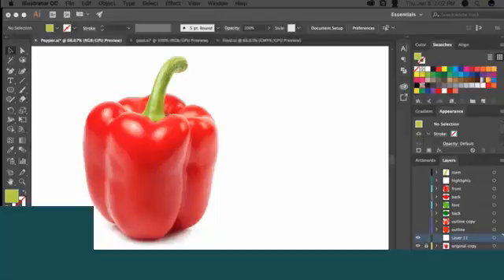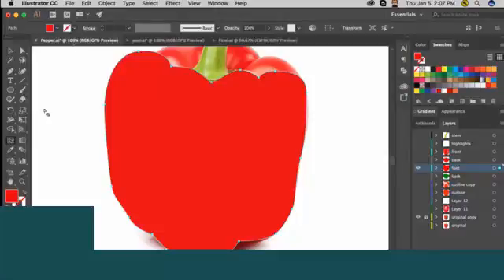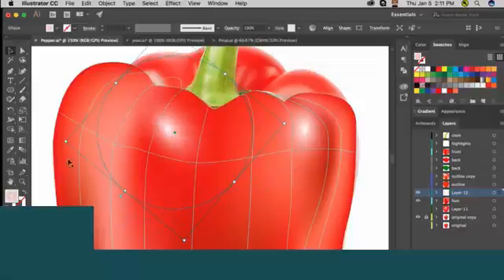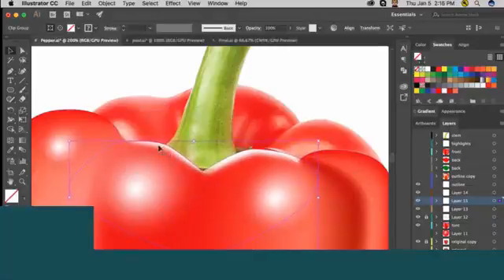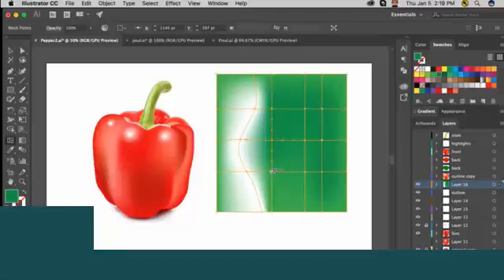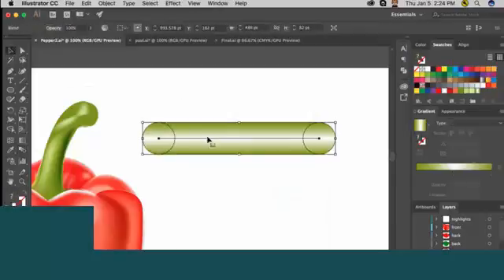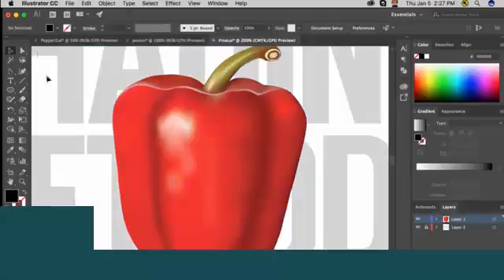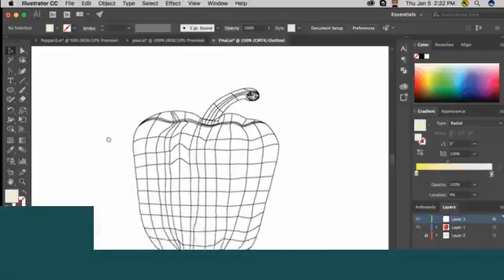Creating an apple Using the mesh tool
Edit a mesh object by doing any of the following:
To add a mesh point, select the Mesh tool and select a fill color for the new mesh points. ...
To delete a mesh point, Alt‑click (Windows) or Option-click (Mac OS) the mesh point with the Mesh tool.
To move a mesh point, drag it with the Mesh tool or Direct Selection tool.